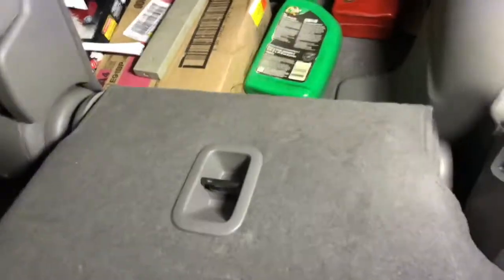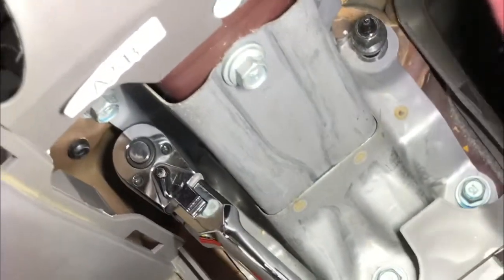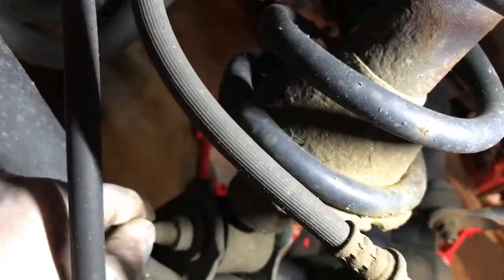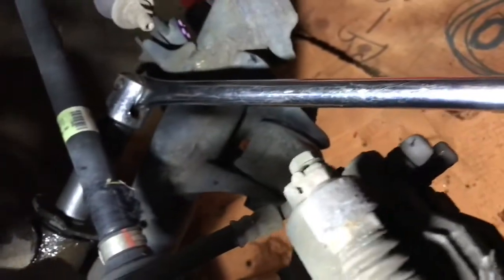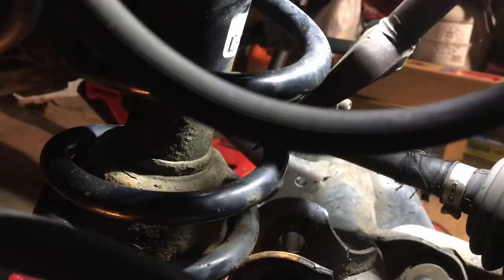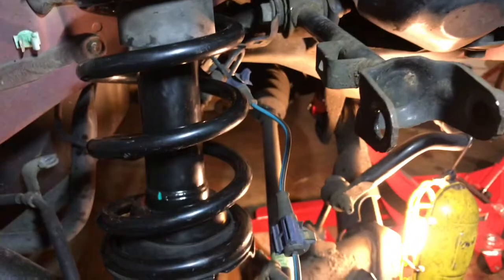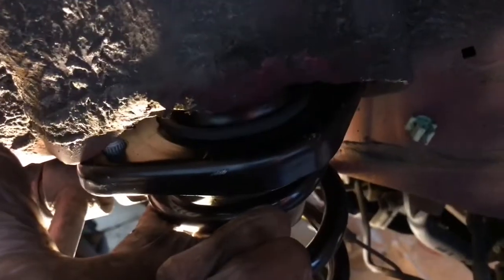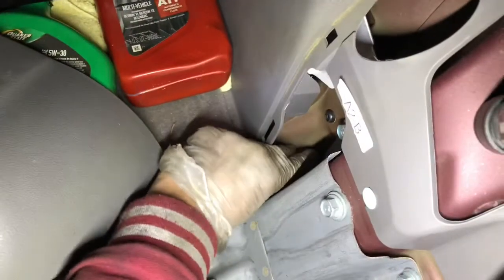rear struts replace Honda CR-V